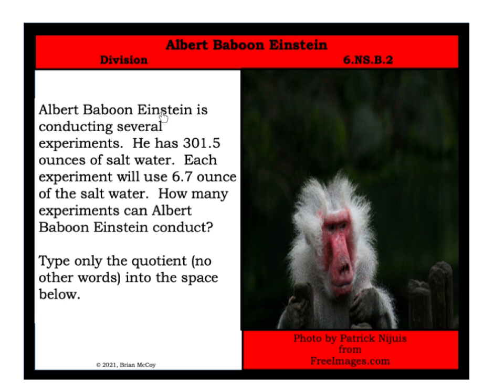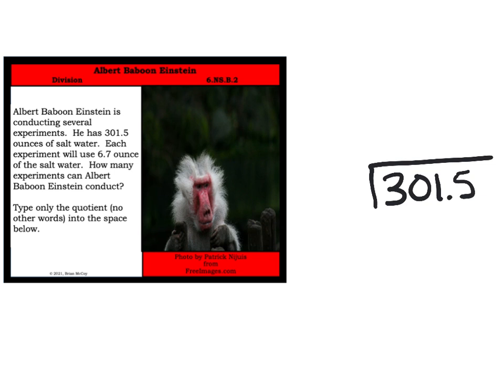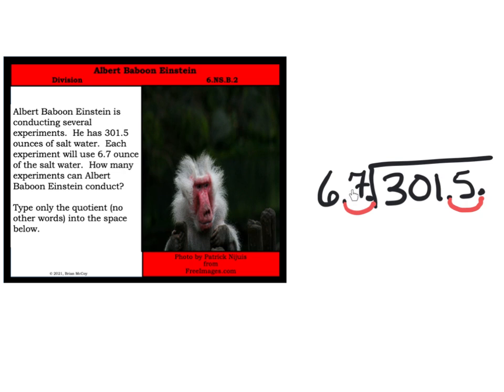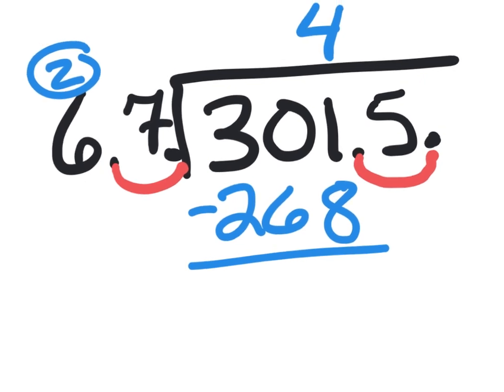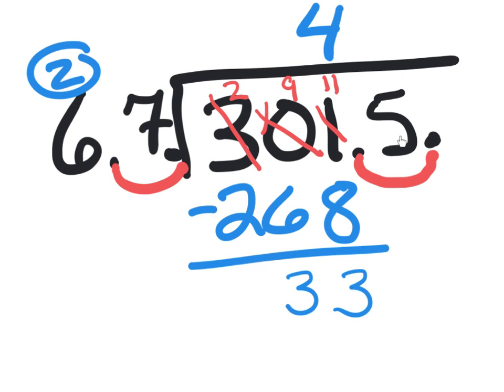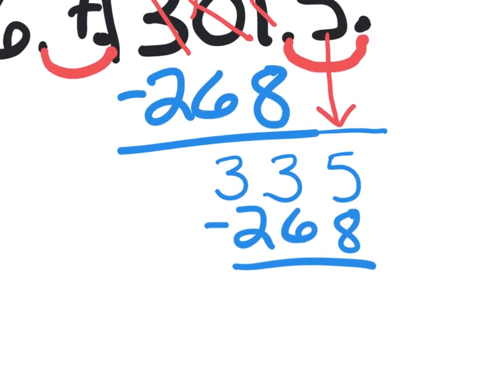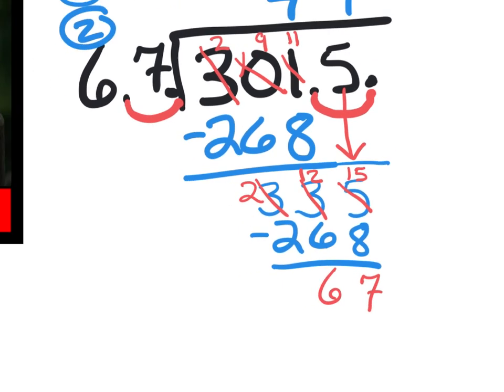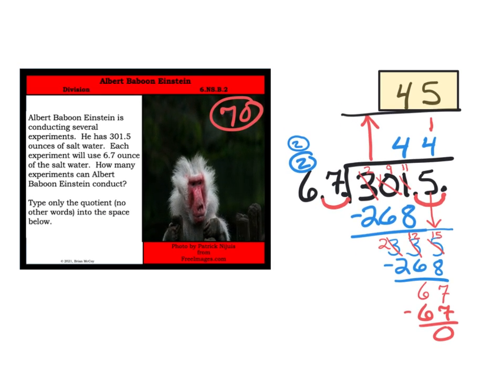6.7 Division.mp4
Ready for more math adventures?
 🚪🗝️ Escape the classroom with me at The Teacher’s Dungeon!
 It really helps me create more fun math content for you! 🎉✨
📚 Parents & Teachers:
 You’re the guide on this learning adventure!
 🔹 Encourage your student to try the problem independently first.
 🔹 Check their work before watching the video — this helps spot tricky spots!
 🔹 After watching, ask them what they learned or where they made a mistake. Reflection is key! 💡
 🔹 Use these videos as mini-lessons to support and boost understanding.
👧👦 Students:
 Follow these simple steps to master every problem:
 1️⃣ 🧠 Solve it on your own first — you got this!
 2️⃣ 👩‍🏫 Show your work to your parent or teacher before moving on.
 3️⃣ ▶️ Watch the video for the correct solution.
 4️⃣ ✍️ Fix any mistakes — learning from errors is the fastest way to grow!
 5️⃣ 📣 Share your corrections with your parent or teacher to show your progress.